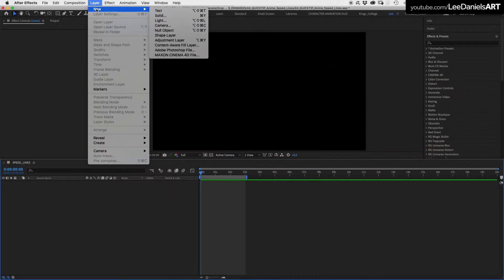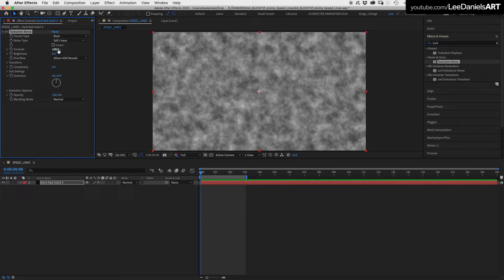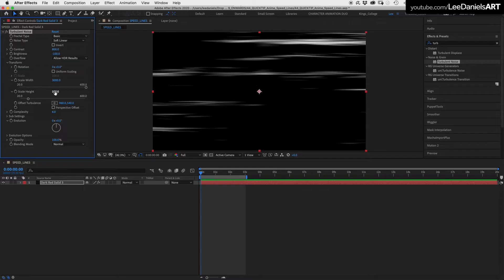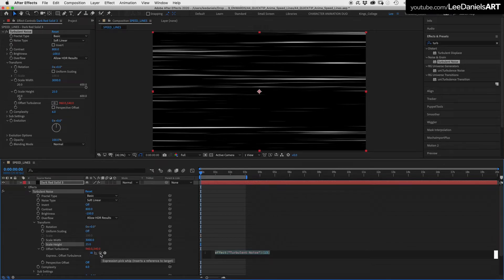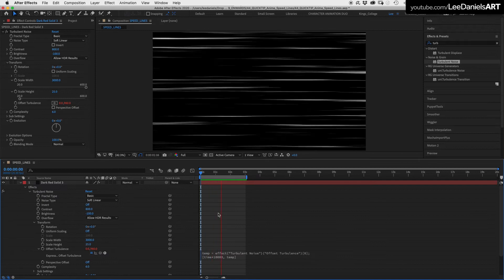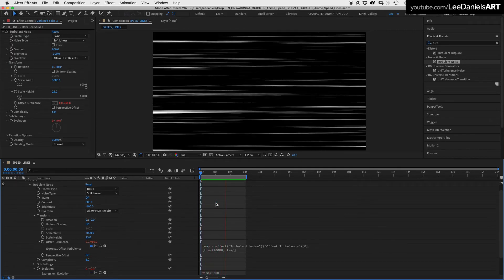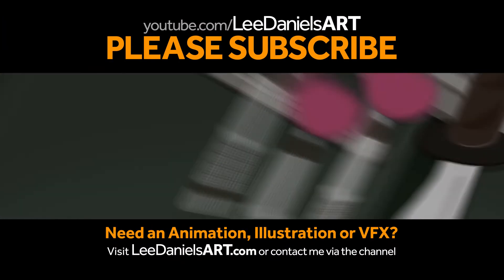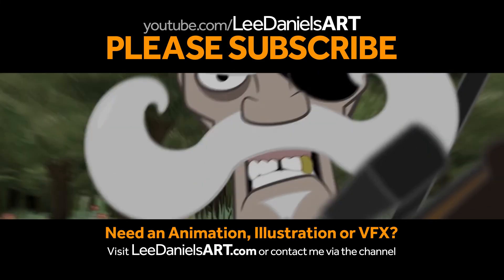After Effects Tutorial | QUICK TIP | Anime Speed Lines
This QUICK TIP After Effects Tutorial demonstrates a very simple way to create highly customisable and high energy Anime-style speed lines in after effects in under 2 minutes.

Youtube.com/LeeDanielsART
Facebook.com/LeeDanielsART
Twitter.com/LeeDanielsART